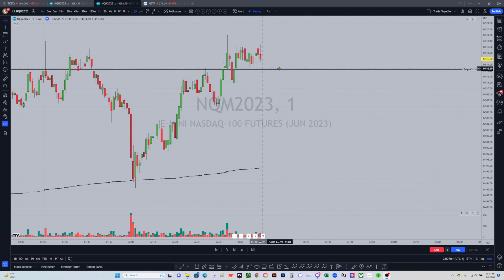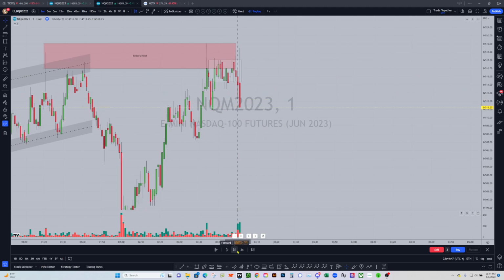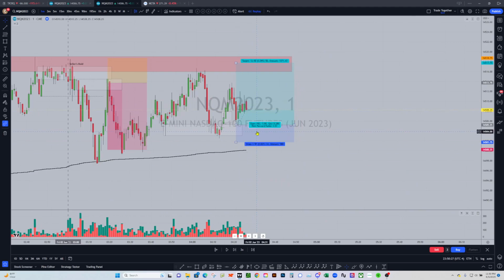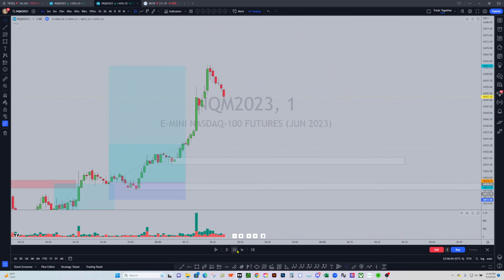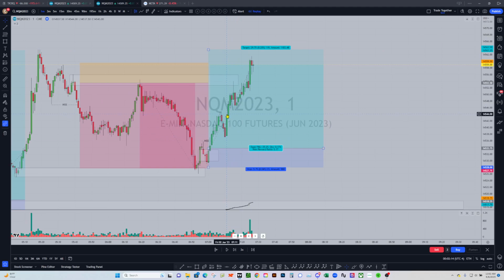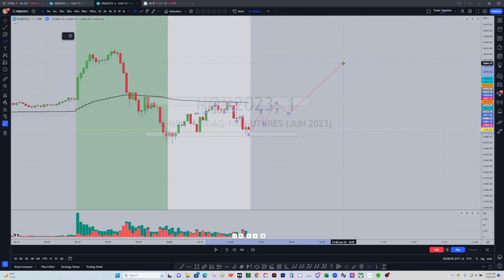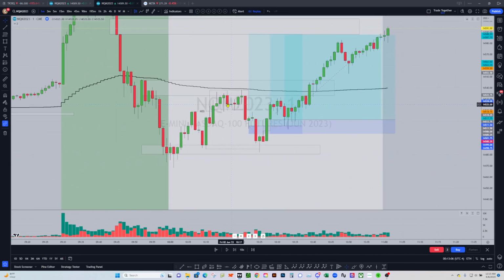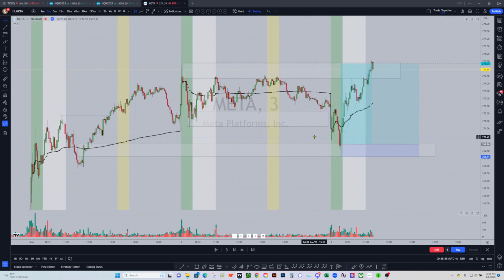🔥 Uncover the Secrets of Scalping NQ E-Mini Futures and Take Your Trading Skills to the Next Level!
In this captivating video, I'm diving into the exhilarating world of scalping NQ E-Mini futures, offering expert insights and invaluable tips that can significantly enhance your trading success. Whether you're a seasoned trader looking to fine-tune your strategies or a beginner seeking to master the art of scalping, this video is a must-watch!

🎯 Gain a Competitive Edge: Discover powerful scalping techniques that have been meticulously crafted to maximize your profits and minimize risk. With in-depth explanations and real-life examples, I will break down complex concepts into easily digestible bits, empowering you to make informed trading decisions.

🚀 Master the Art of Timing: Learn how to spot favorable entry and exit points with precision, allowing you to ride the momentum and capitalize on market fluctuations. By honing your timing skills, you'll be able to exploit short-term price movements in the NQ E-Mini futures market, potentially reaping substantial rewards.

🌐 Join Our Exclusive Trading Community: As a bonus, click on the link below to join our vibrant Discord community, where like-minded traders gather to share insights, exchange ideas, and support one another on their trading journeys. Gain access to valuable resources, educational materials, and engaging discussions that will further enrich your trading knowledge. Don't miss out on this incredible opportunity!

Let's embark on this exciting journey together and elevate our trading prowess to unprecedented heights!